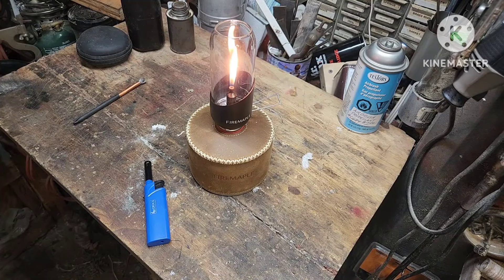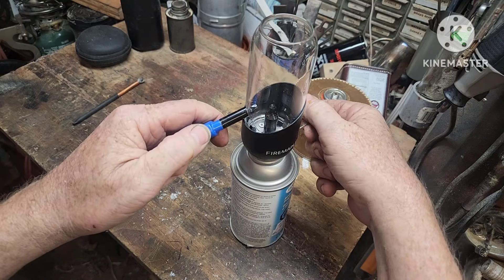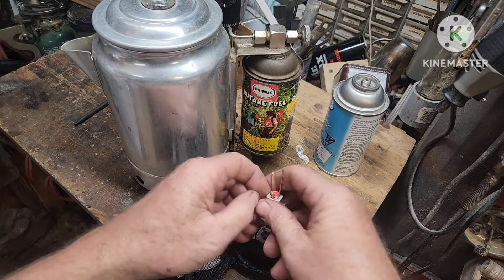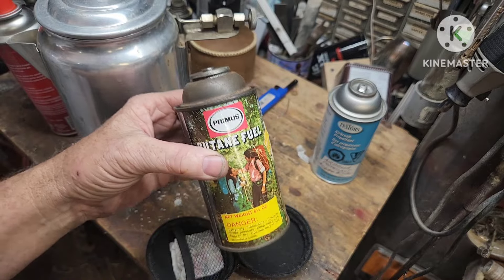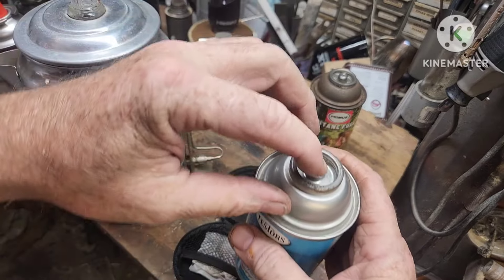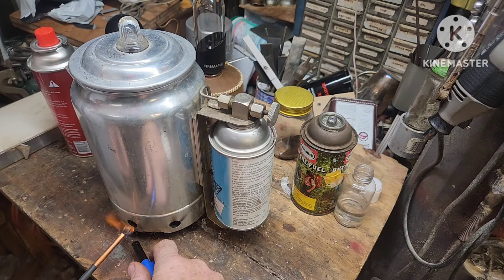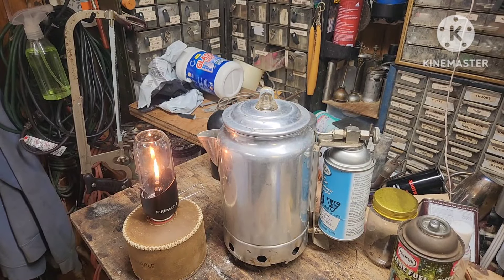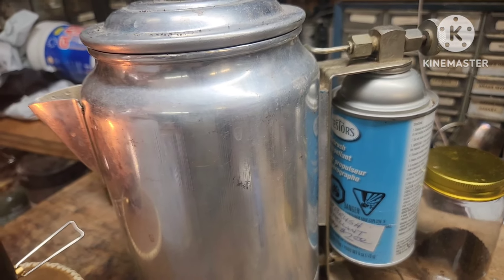Vintage fuel canister hack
Replacing a vintage Primus fuel canister on a Porta-Perk percolator with a modern Testor air propelent canister.